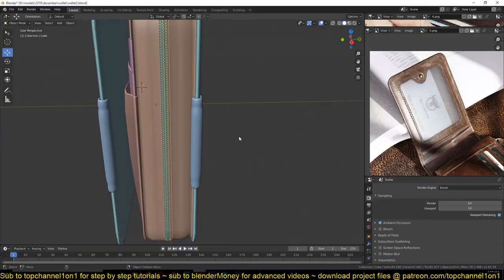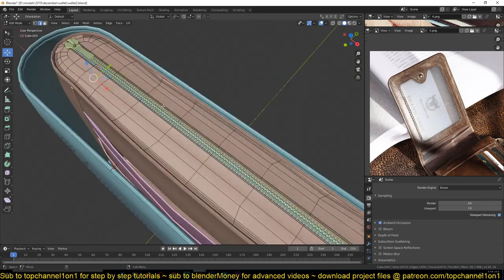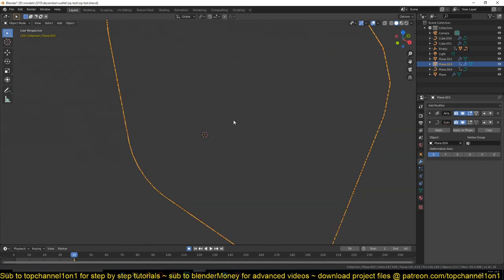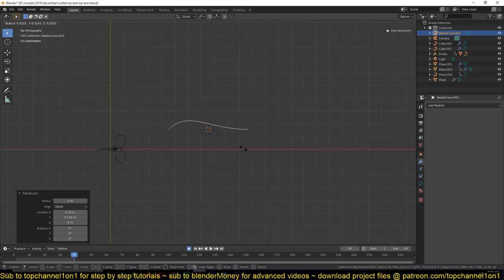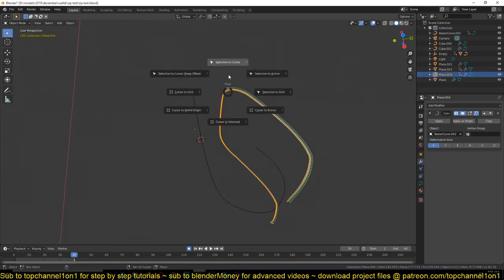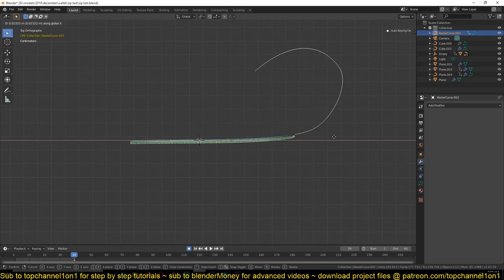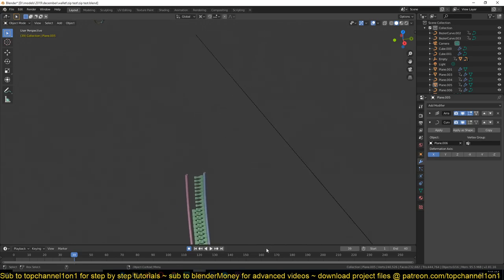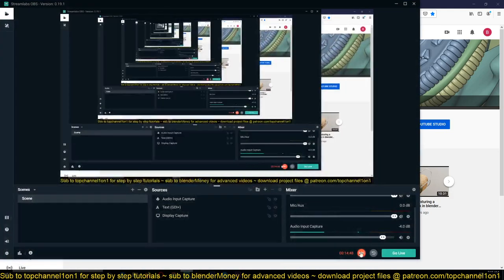how to animate a zip in blender 2 81